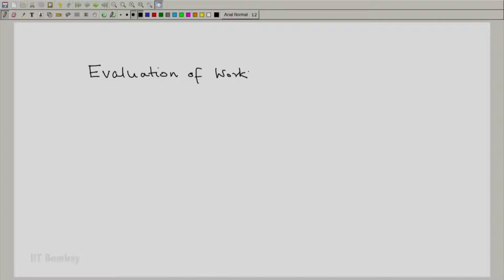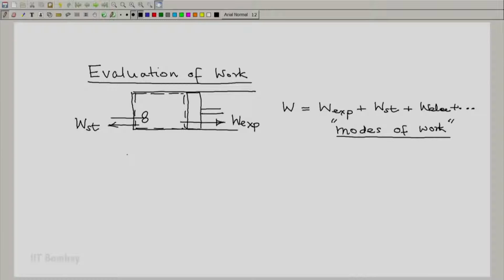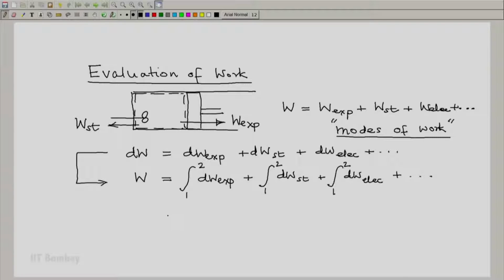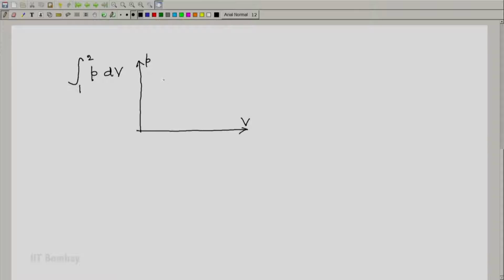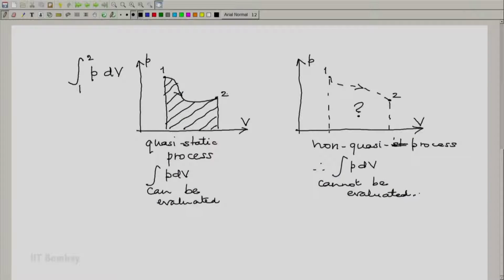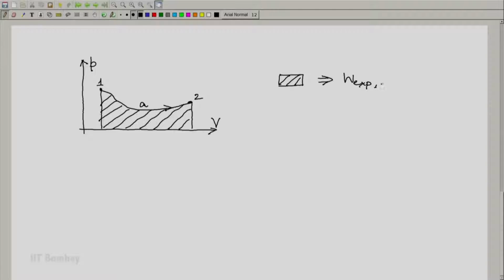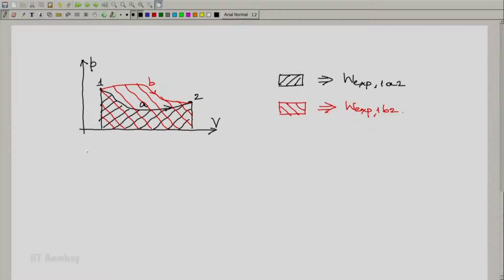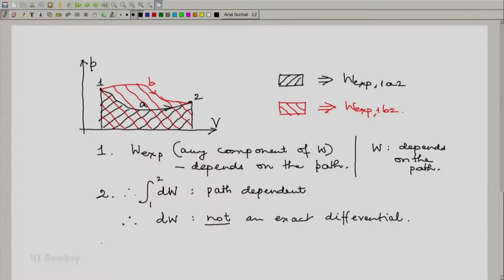ME209x S026 Evaluation of Work IIT Bombay